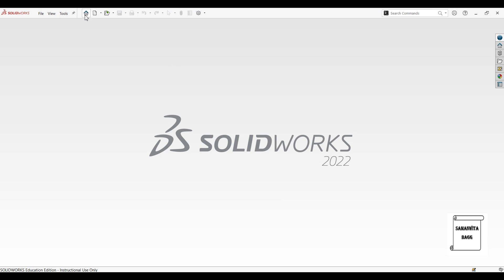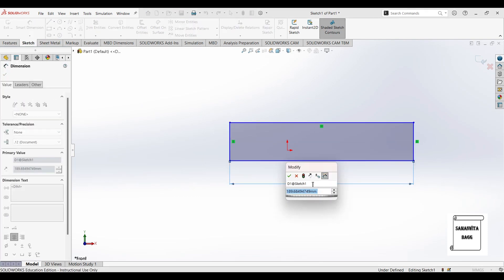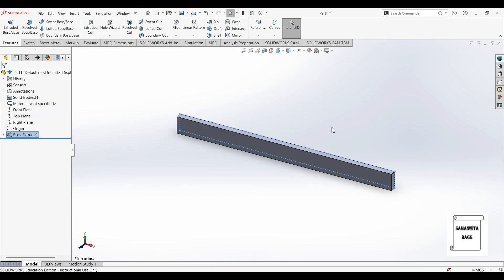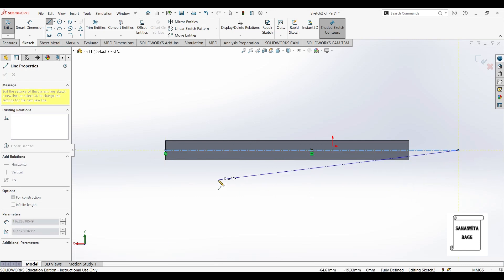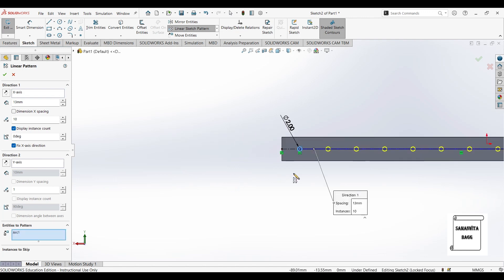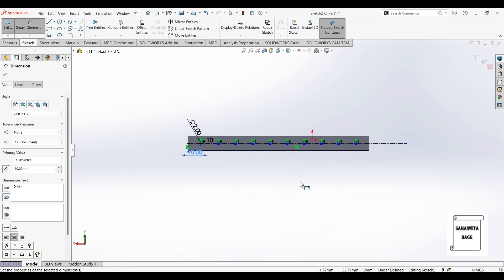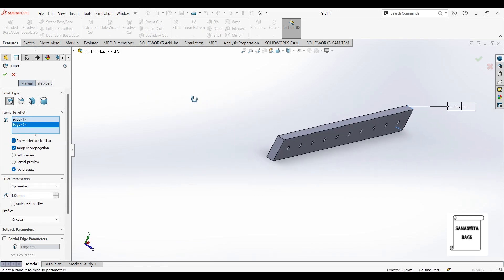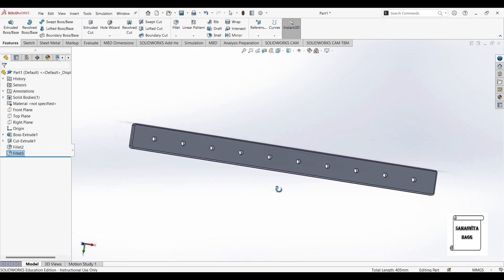Compression Bone Plate | Design | SOLIDWORKS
This video shows how to design a COMPRESSION BONE PLATE using SOLIDWORKS.